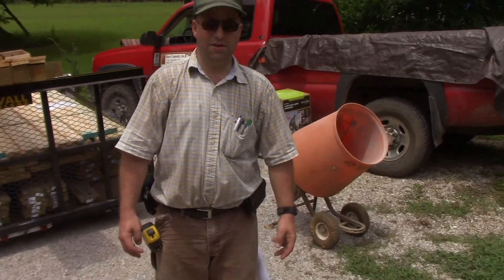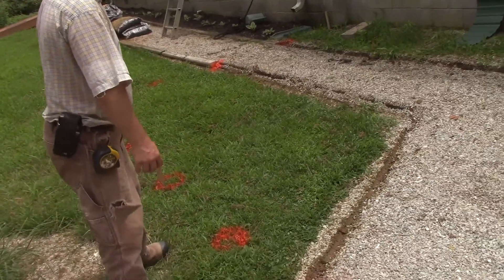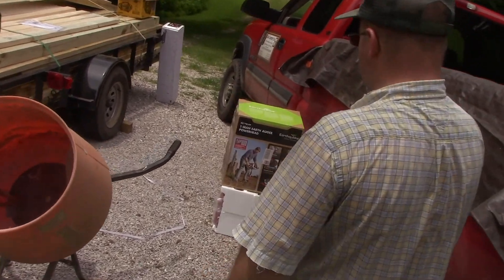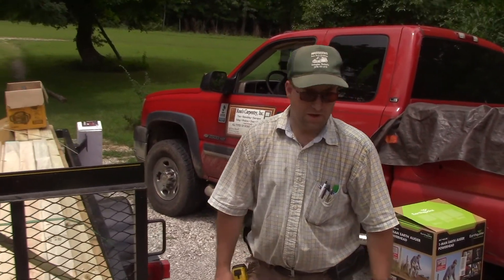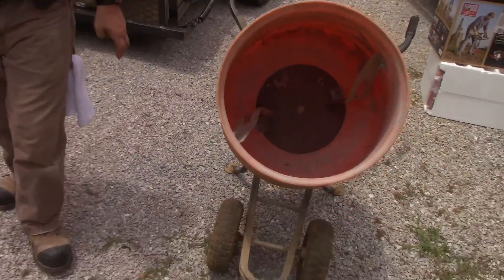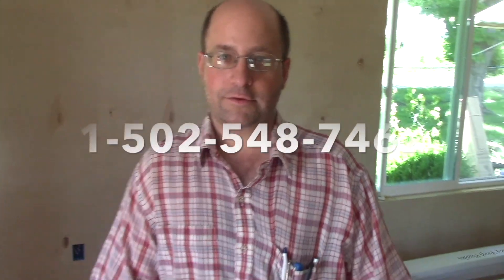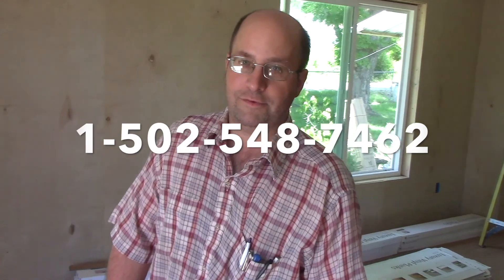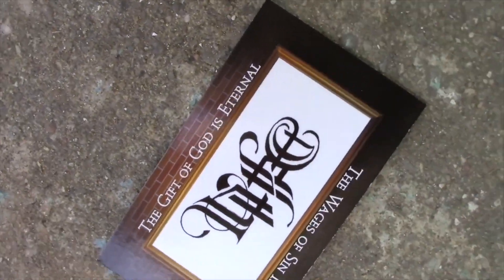We Build Decks Contact Ross's Carpentry Inc at 502 548 7462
We Build Decks Contact Ross's Carpentry Inc at 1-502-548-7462

For all your indoor/outdoor needs "Handy Man" services AND Woodworking Contact Ross's Carpentry Inc at 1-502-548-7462

🌐Dosh App Review is it a Scam Dosh For Fast Cash